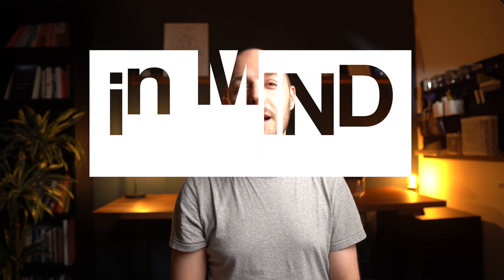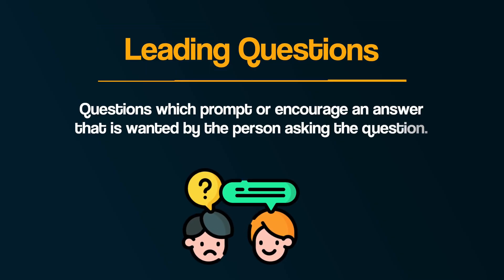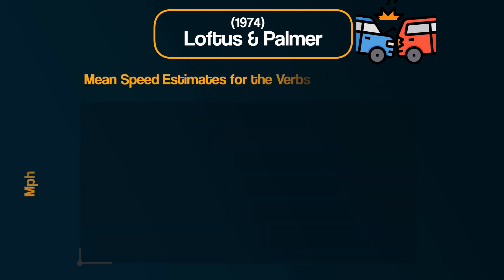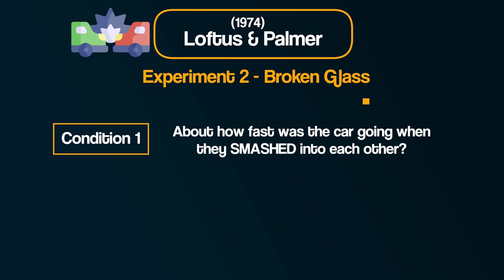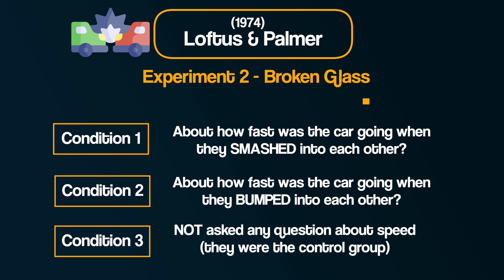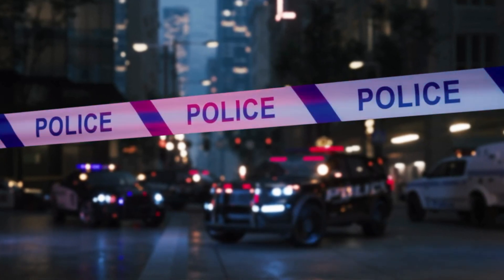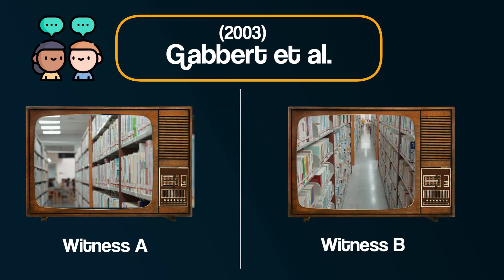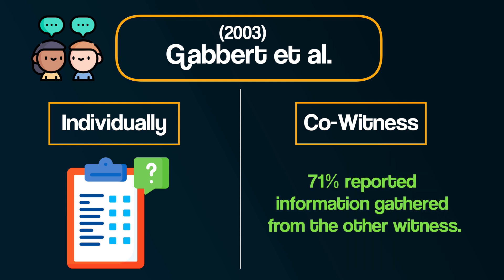How ACCURATE is Eyewitness Testimony?| Leading Questions & Post Event Discussion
How can leading questions and post-event discussion influence the accuracy of eyewitness testimony?

This video explores eyewitness testimony, and the role of misleading information - specifically how leading questions and post-event discussion can impact the recall of eyewitnesses. This is part of the AQA A-level Psychology course.

LINKS to research mention in the video:
Loftus & Palmer (1974)
Gabbert et al. (2003)
Foster et al. (1994)

RECOMMENDED READING ON MEMORY
Made to Stick: Why some ideas take hold and others come unstuck
Patient H.M.: A Story of Memory, Madness and Family Secrets
The Man Who Mistook His Wife for a Hat

RECOMMENDED READING
Top 5 Psychology Books for Beginners:

00:00 - Intro
00:26 - Eyewitness Testimony
01:09 - Leading Questions
01:44 - Loftus & Palmer (1974) - Experiment 1
02:39 - Loftus & Palmer (1974) - Experiment 2
03:53 - Evaluation - Practical Application
04:59 - Post-Event Discussion
05:30 - Gabbert et al. (2003)
07:09 - Evaluating the Research
09:23 - Outro

Hi - I’m Tom. I’m a Psychology teacher based in the North of England. I've been teaching for over a decade and have numerous years of being an A-level examiner. I started Bear it in MIND to share my own passion for Psychology, and to provide people with content to help us better understand ourselves and others.